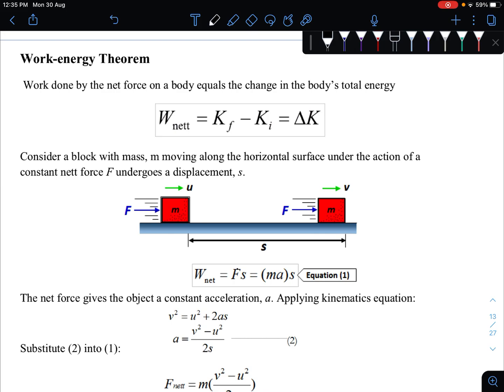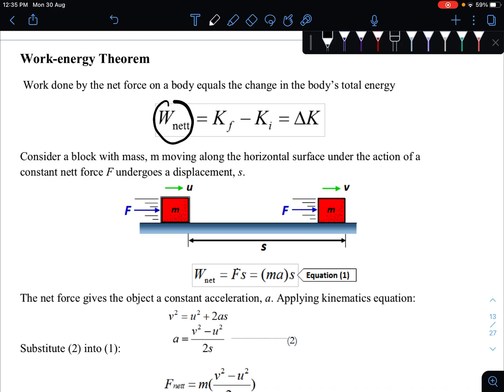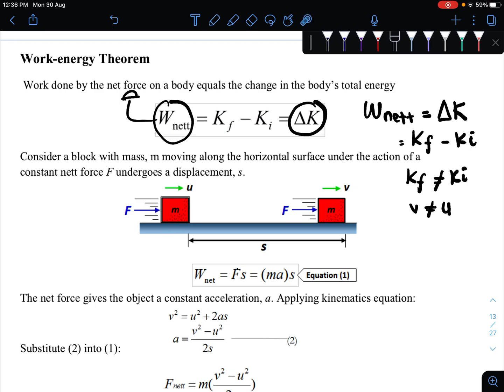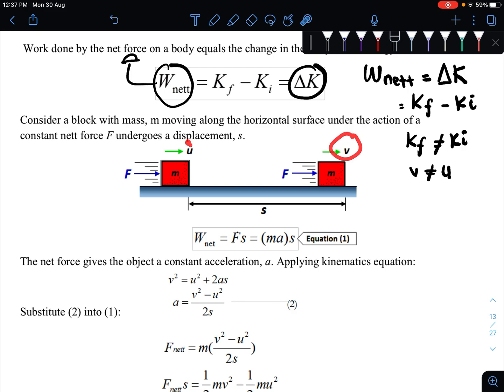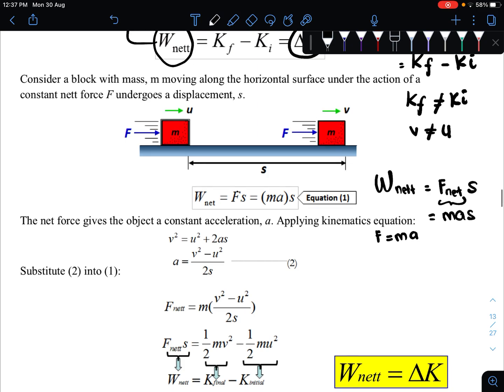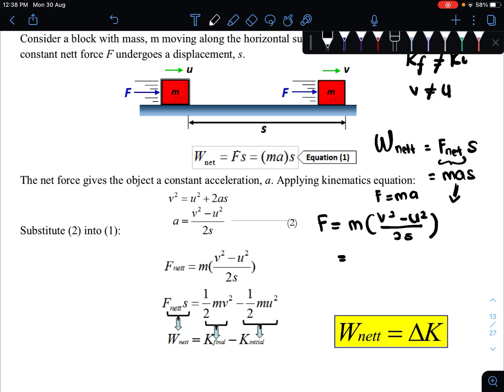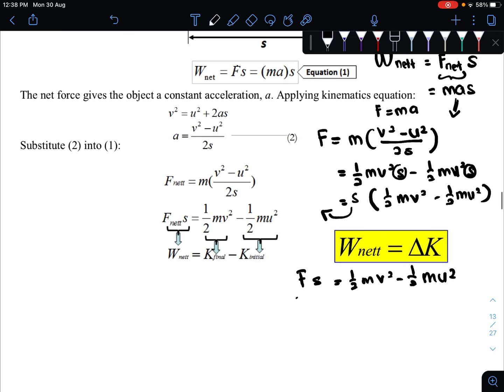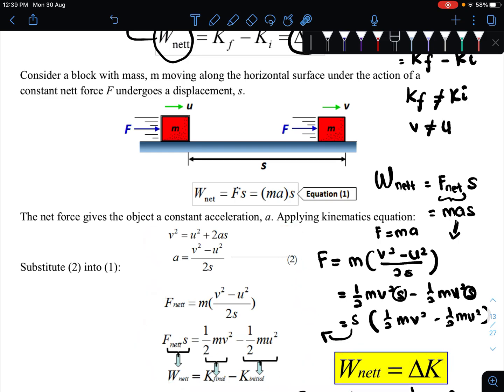SP015 CHAPTER 5.2 ENERGY AND CONSERVATION OF ENERGY (PART 2)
Chapter 5 Work, Energy & Power
Semester 1
Physics Matriculation
KML